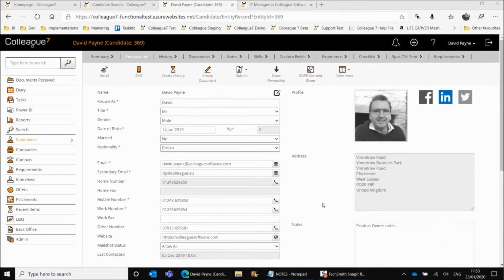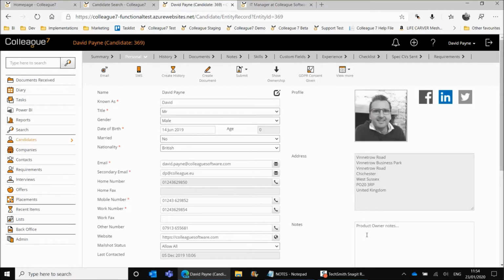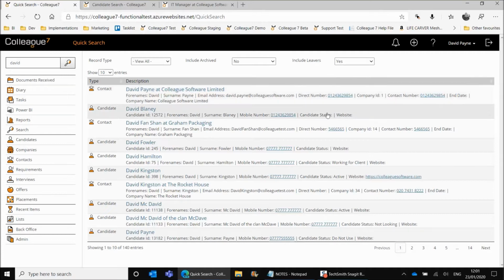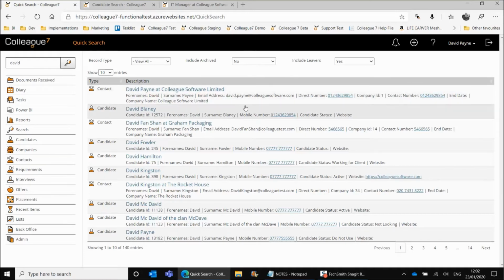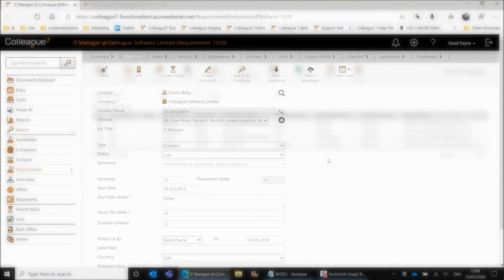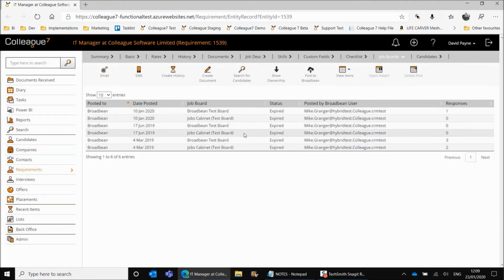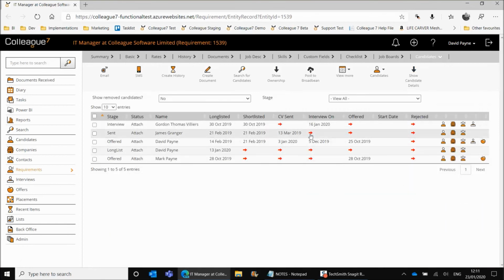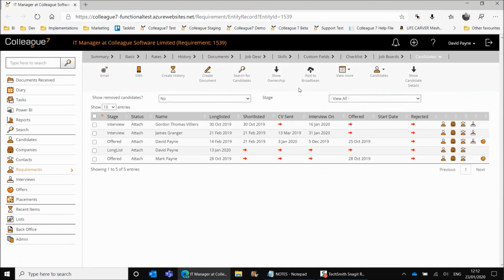Colleague 7 - Sprint Review - 20.01.01